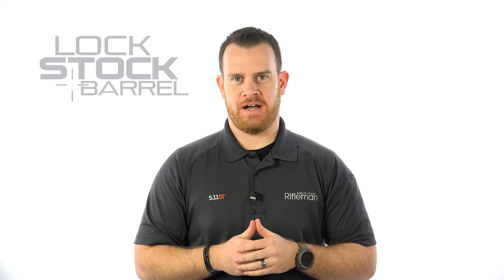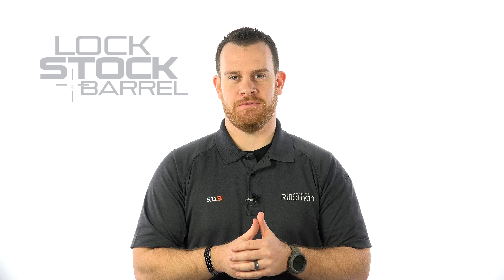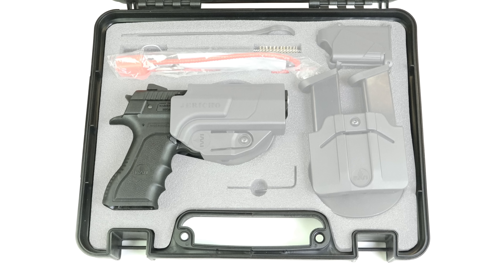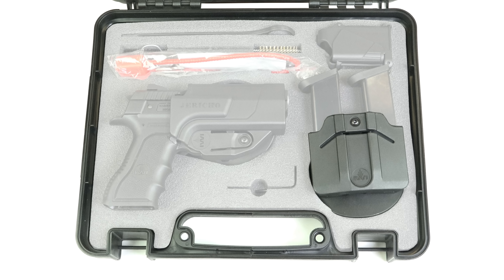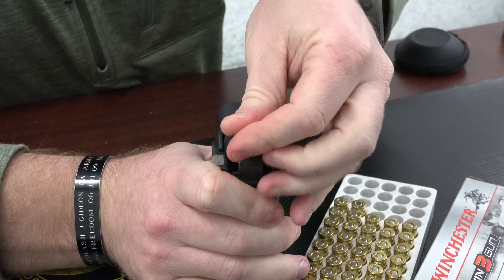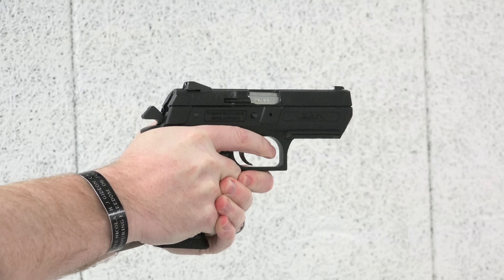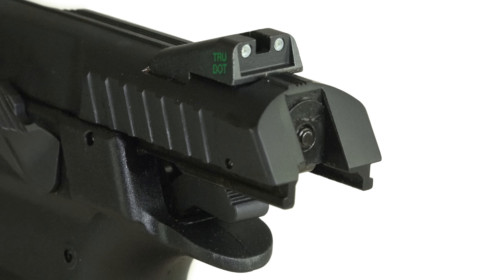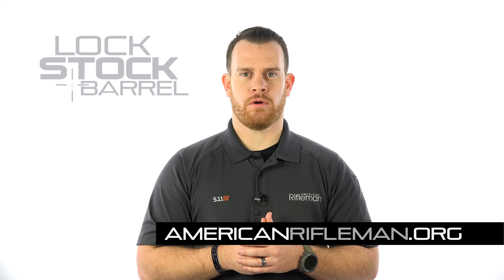NRA Gun Gear of the Week: IWI Jericho JGear Kit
Joe Kurtenbach looks under the lid of the IWI Jericho JGear Kit to give you all the details.